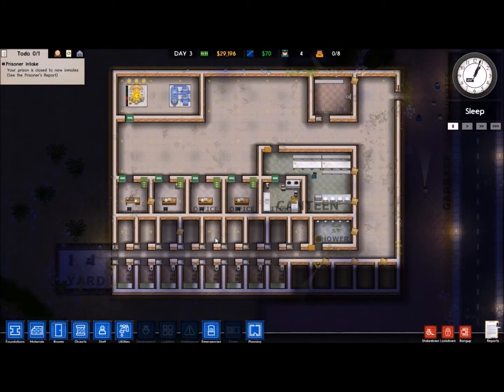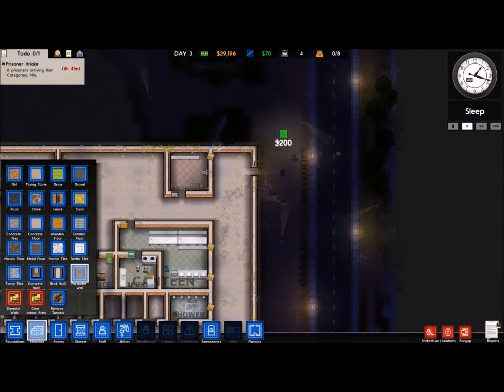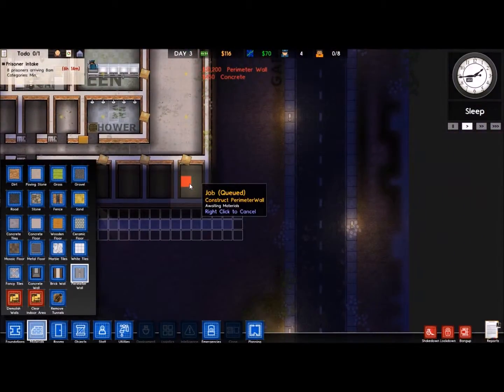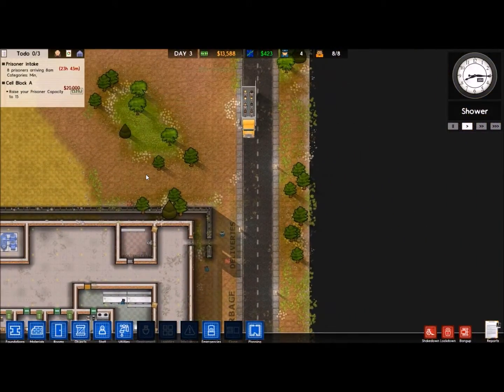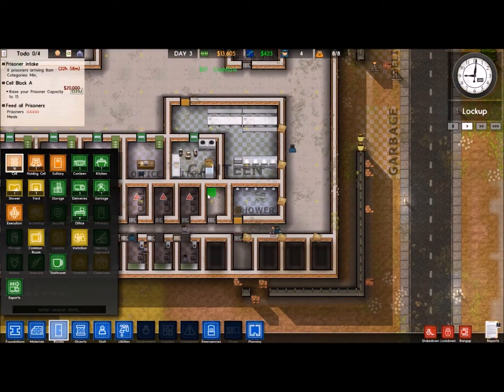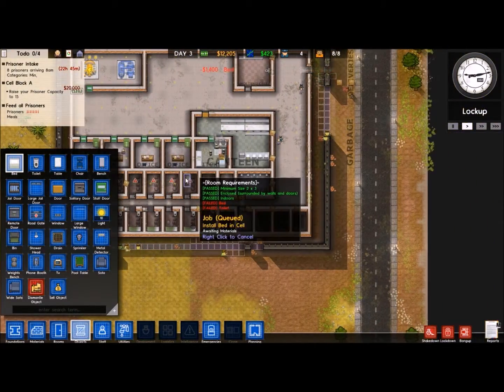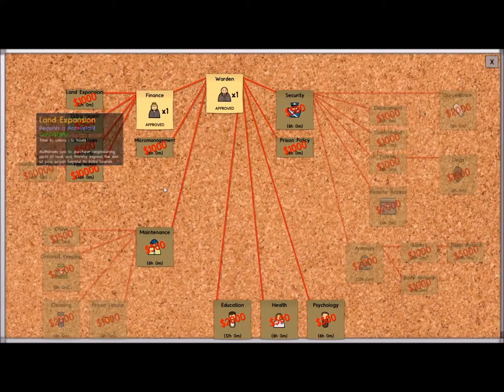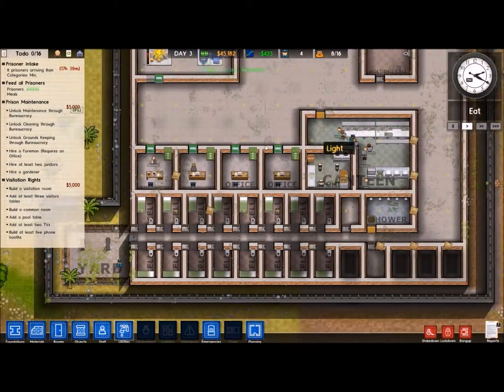Visitors and Cleaning! Prison Architect Episode 2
Here we go for another episode of Prison Architect! Enjoy!